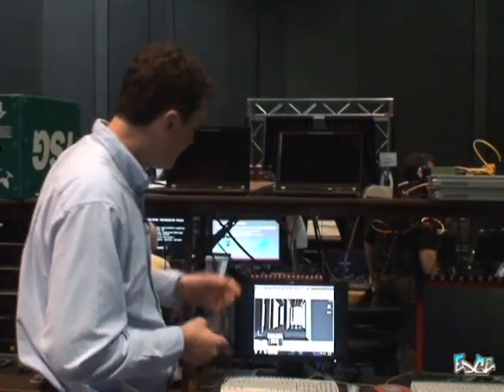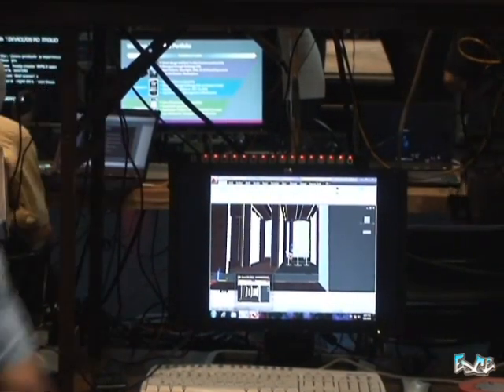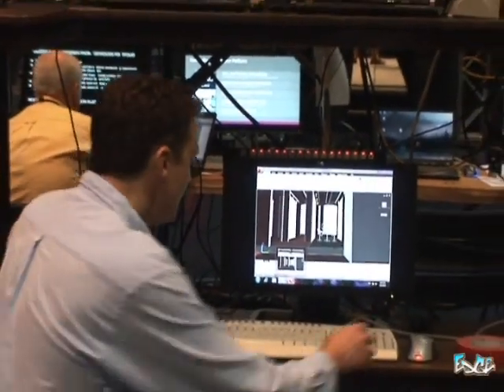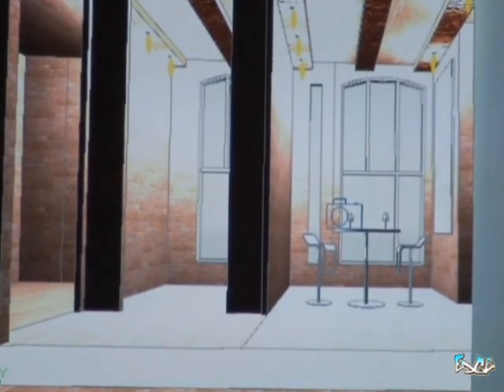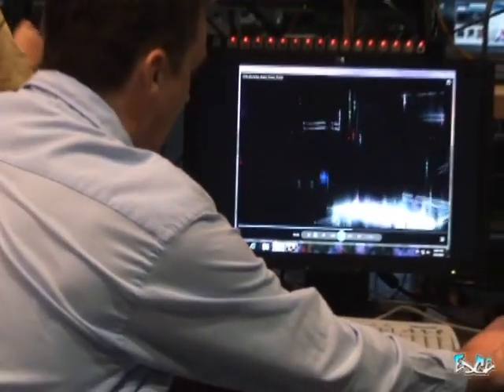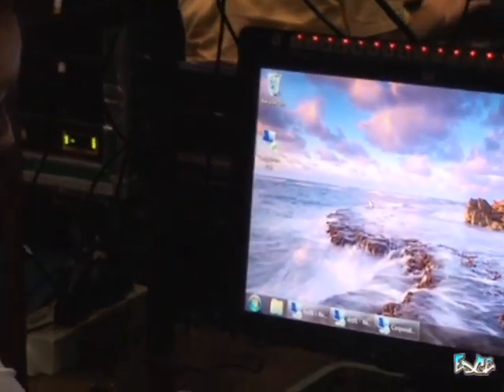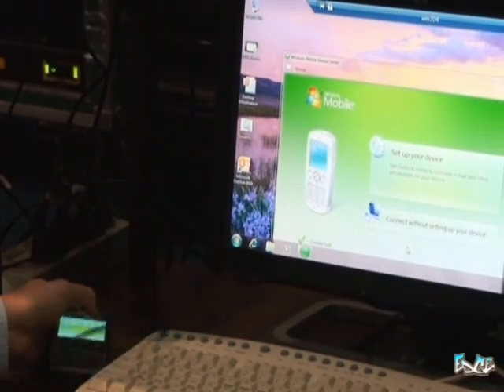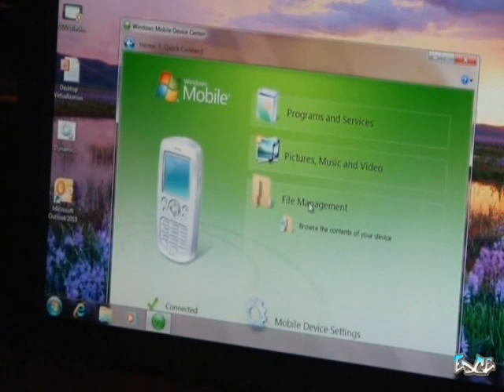ThinLinX TLX400 RemoteFX Keynote demo TechED 2010 New Orleans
In 2010 Microsoft demoed at the TechED Keynote in New Orleans our ThinLinX TLX400 Thin Client fitted with a RemoteFX Hardware decoder that we helped them develop using our TLX400 ThinLinX hardware interface to their Calista decoder board. We also developed our own TLXOS Software drivers and RDP client for the Calista Decoder